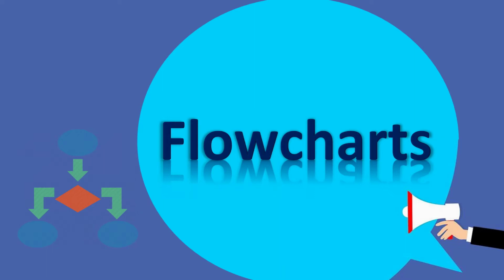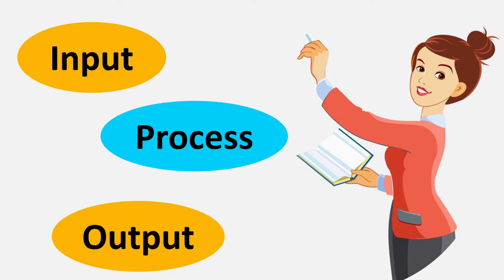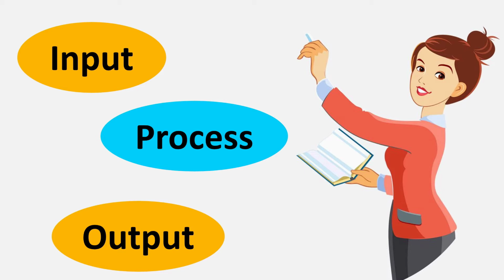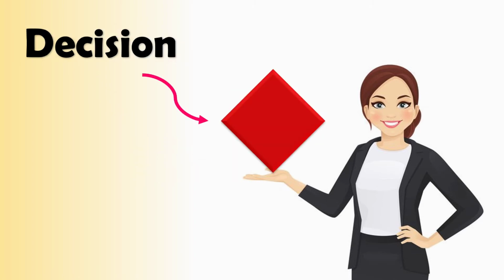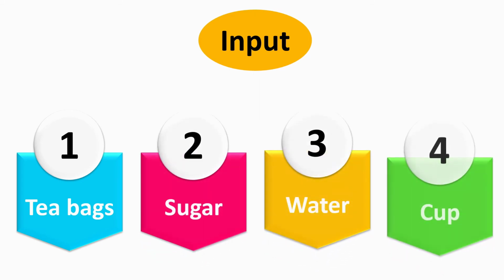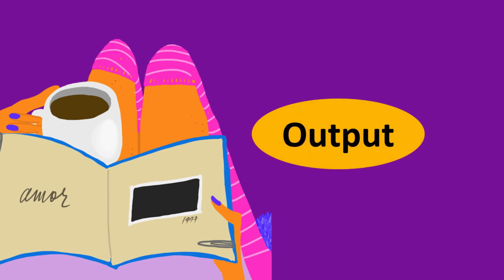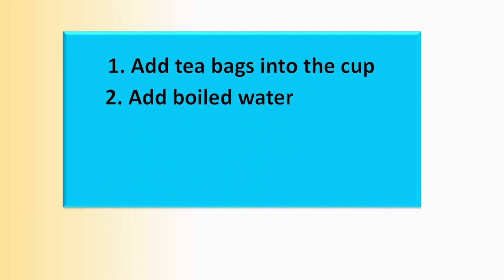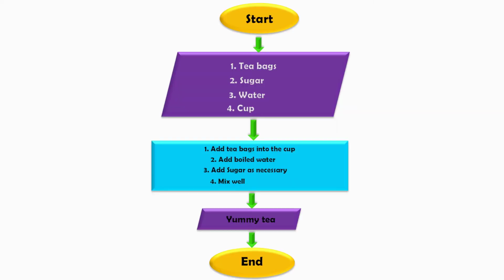Flowcharts (Programming - Part 3)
In this video, you’ll learn how to draw a basic flowchart by using the input process and the output in a step by step manner...

You can join our Facebook group and check your answers for activities which i have provided.

You can get easy tips when using MS Word with the below video links.